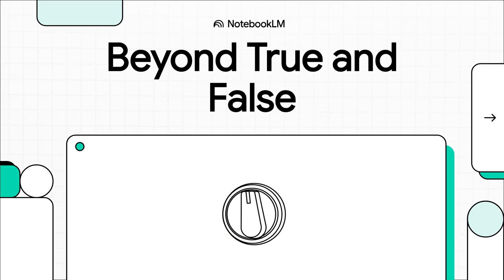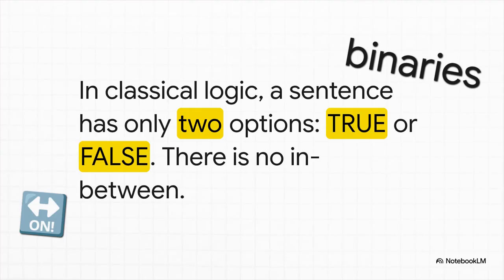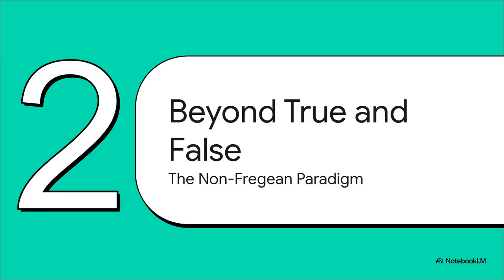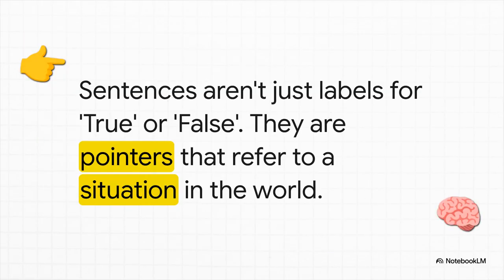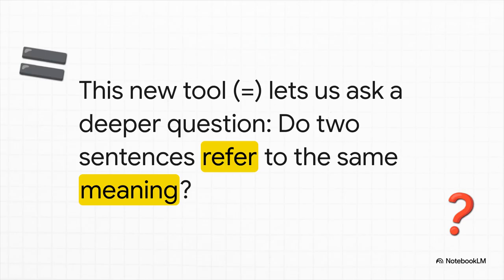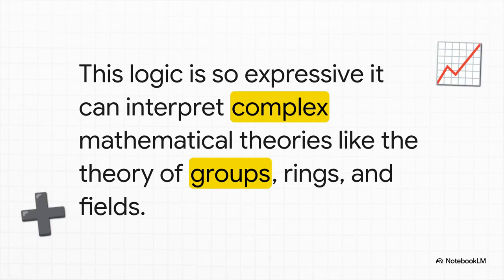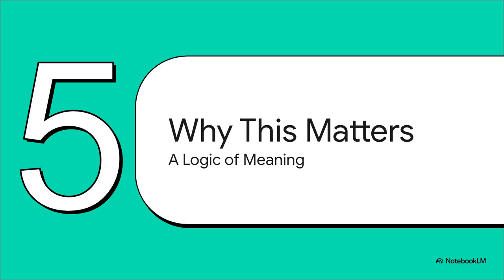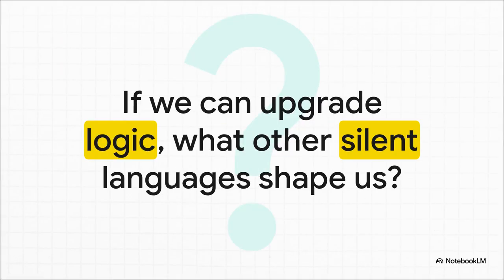Beyond True and False: Non-Fregean Logic and Meaning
The source provides an extensive overview of the differences between classical (Fregean) logic and non-Fregean logic, arguing that the classical system is limited by the "two-value trap." Classical logic only assigns sentences a value of true or false, treating all true sentences as essentially the same, based on Frege's principle that sentences are merely names for the abstract concept of truth. The video explains that non-Fregean logic rejects this principle by claiming that sentences also possess a semantic correlate or inherent meaning separate from their truth value, allowing them to function as pointers to specific situations. This new system incorporates an identity connective to evaluate whether sentences refer to the same underlying reality, adding a second layer of analysis beyond simple truth checks. Ultimately, this logical upgrade dramatically increases expressive power, creating a unified framework capable of incorporating complex systems like modal and paraconsistent logics.